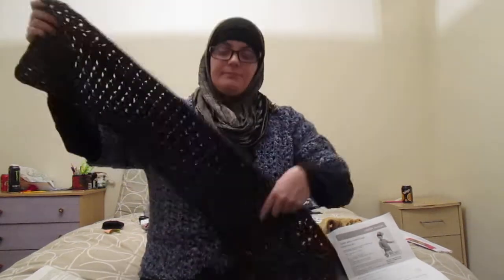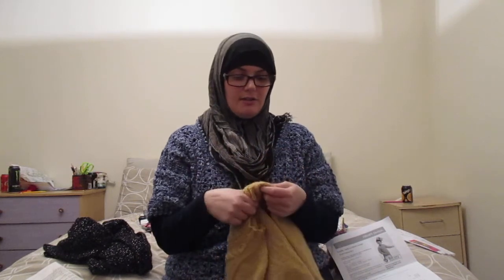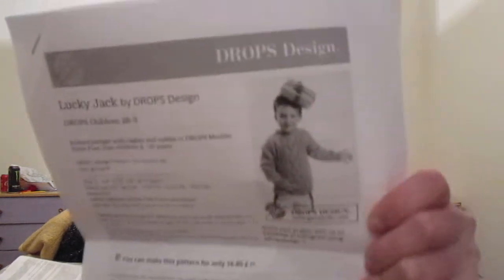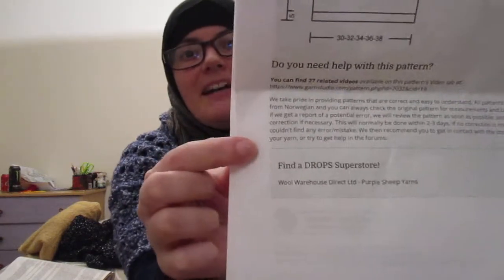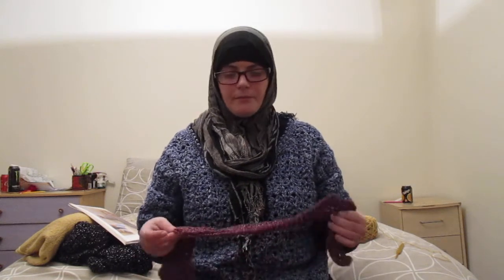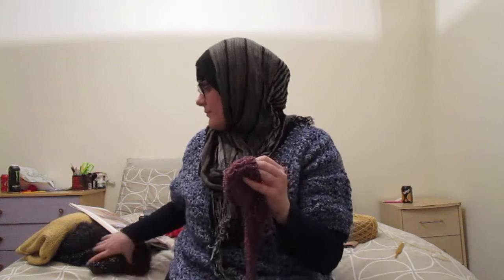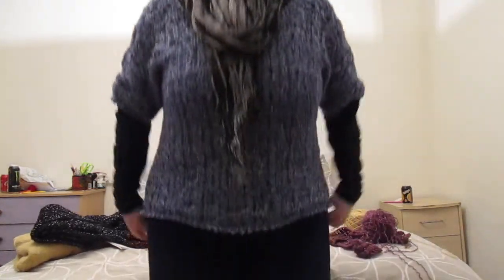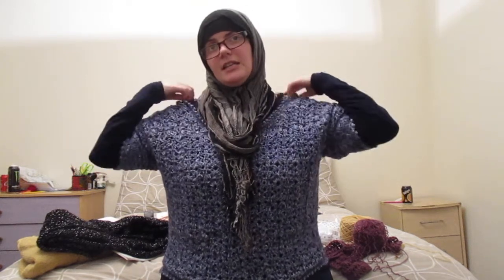I conquered the hated project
Here I show you the projects I have finished and started.